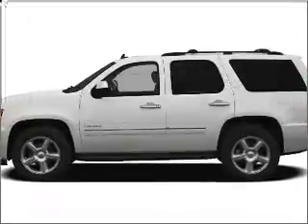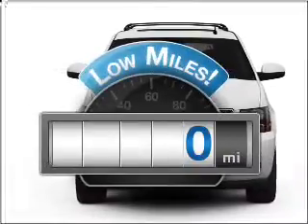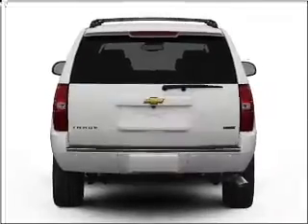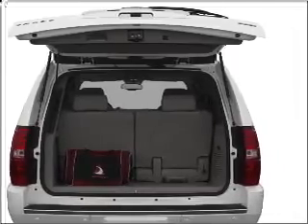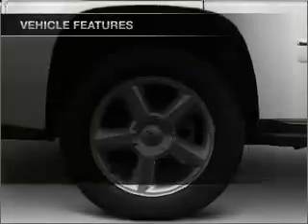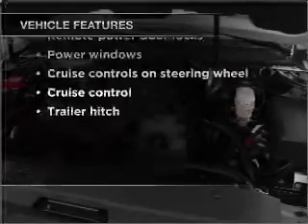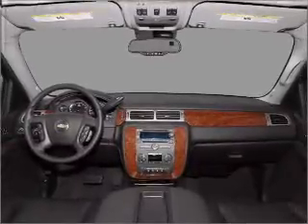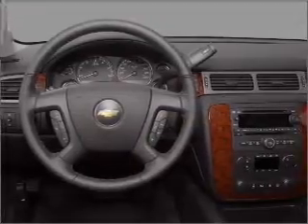2009 Chevrolet Tahoe - Reading PA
Year: 2009
Make: Chevrolet
Model: Tahoe
Trim: LT
Engine: 5.3 liter 8 cylinder 16 valve
Transmission: 6-Speed Automatic
Color: Black
Mileage: 0
Address:
1015 Lancaster Ave